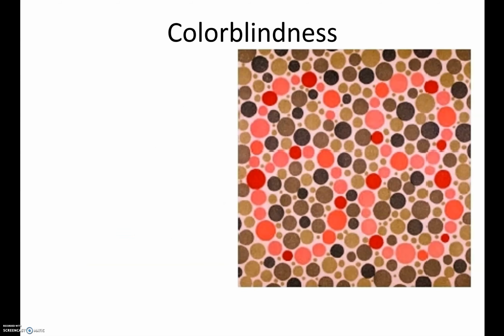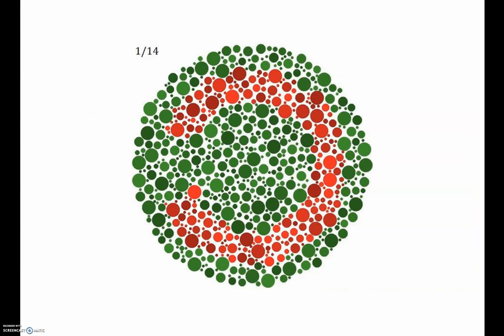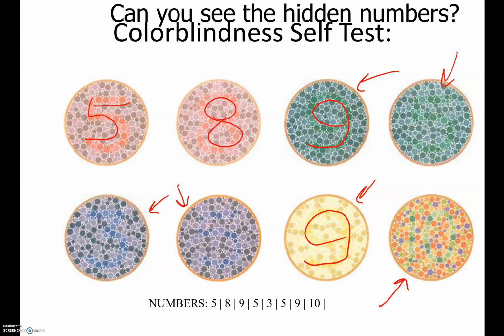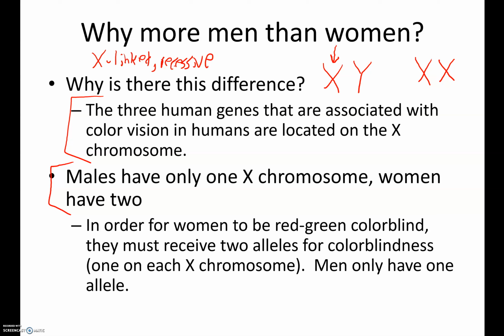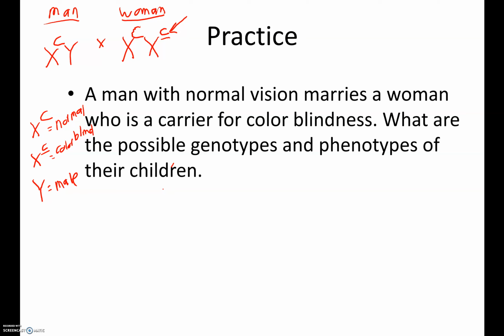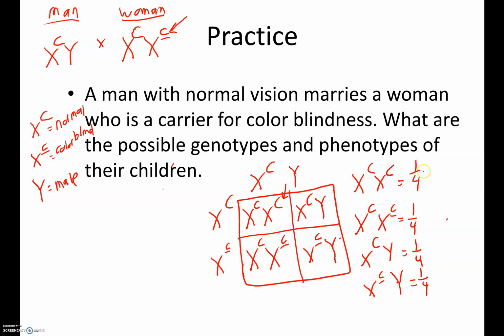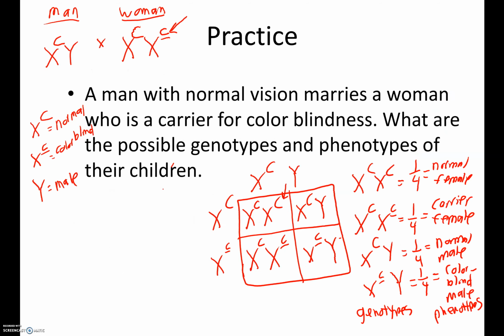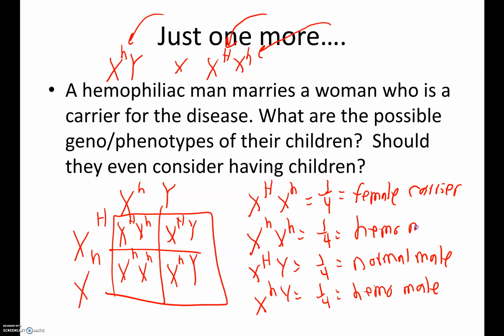X linked Genes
A video describing how to predict the inheritance of X-linked recessive disorders such as red/green colorblindness and hemophilia.